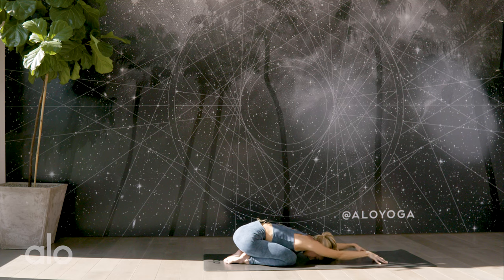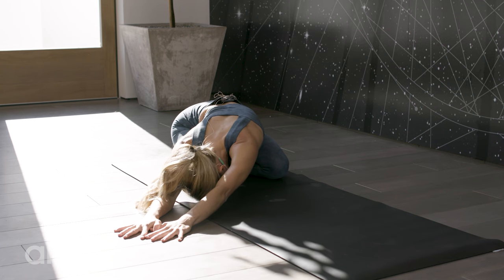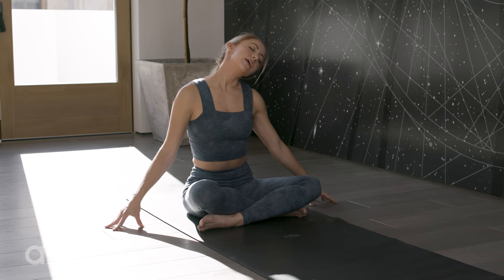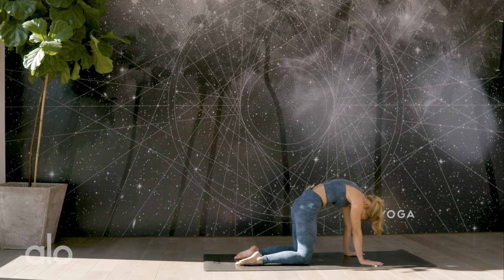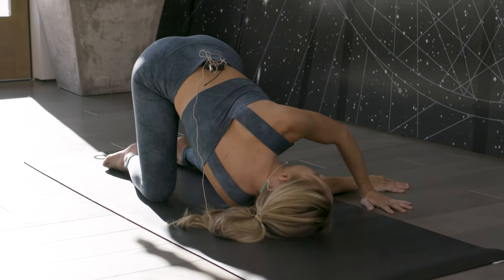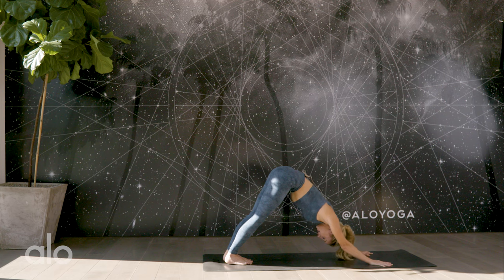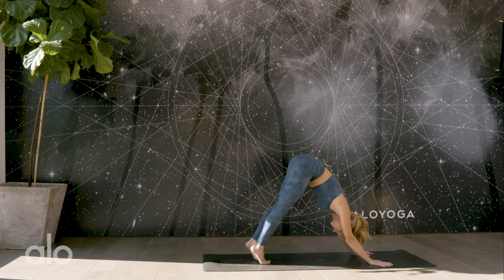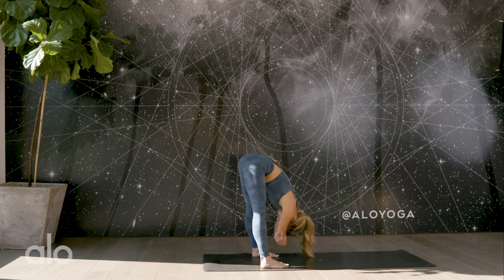15-Minute Gentle Morning Flow with Action Jacquelyn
A gentle 15-minute morning yoga flow, lead by Jacquelyn Umof. This class will leave you feeling refreshed, energized and ready to take on the day!